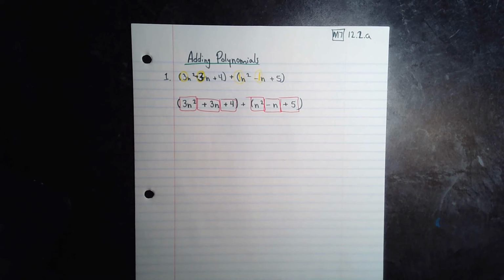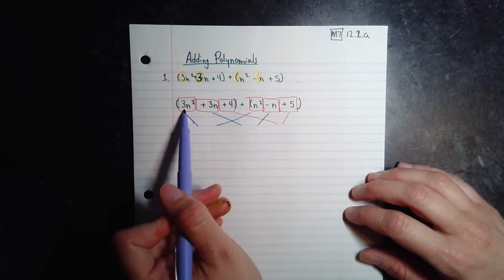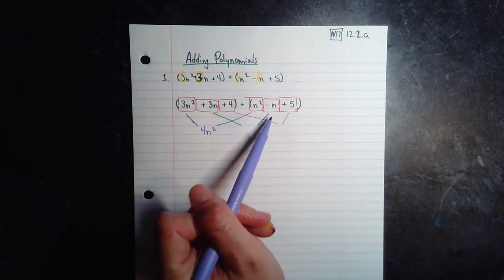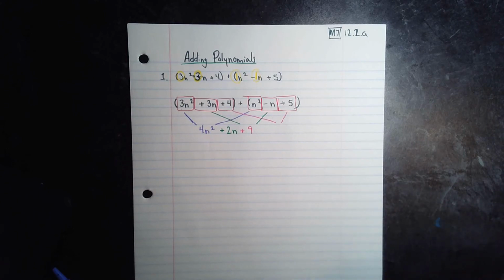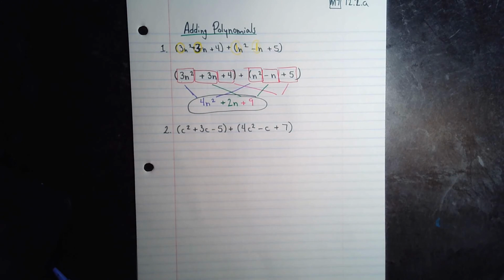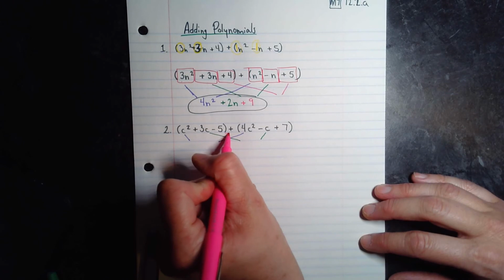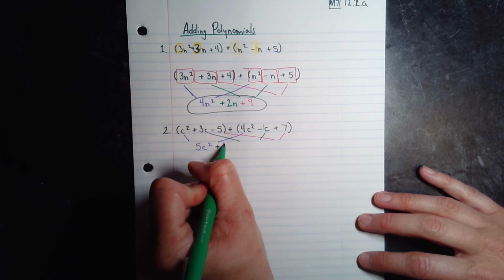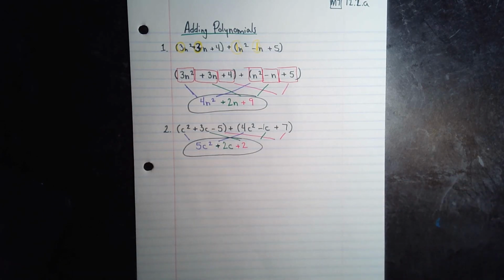Math 7 Lesson 12.2.a (Prentice Hall Course 3)